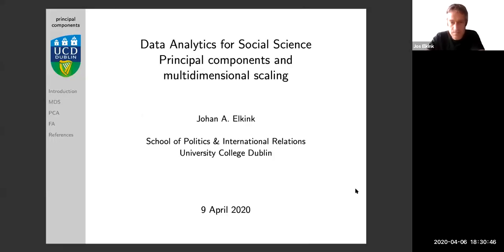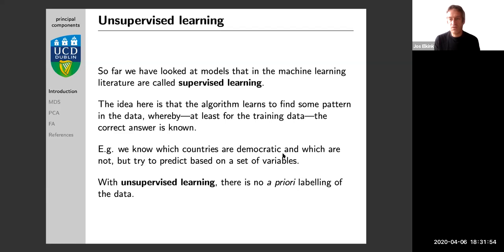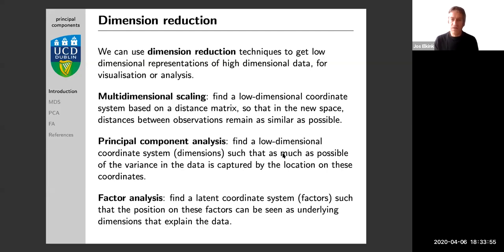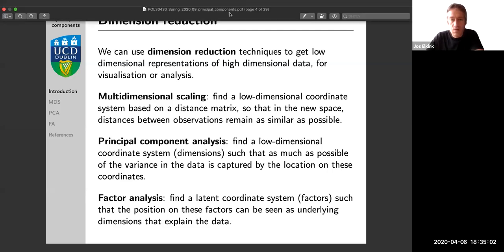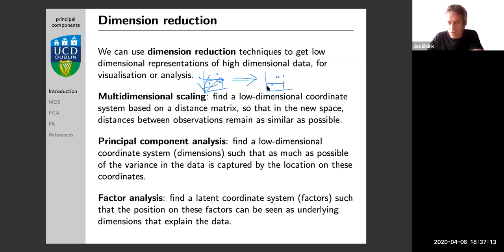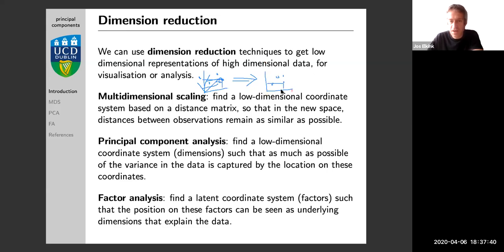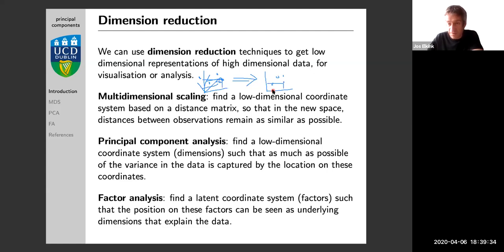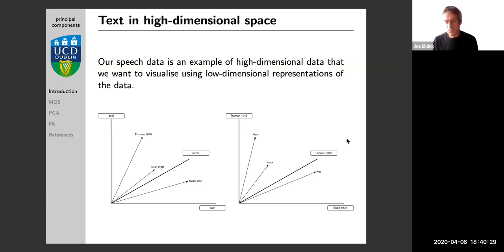DASS: Introduction to dimension reduction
Part of a lecture on dimension reduction techniques